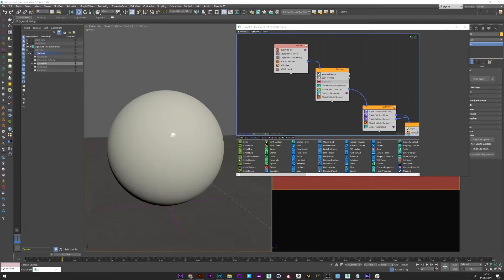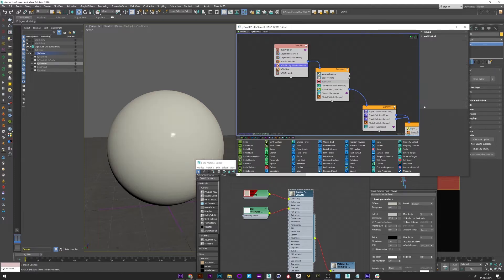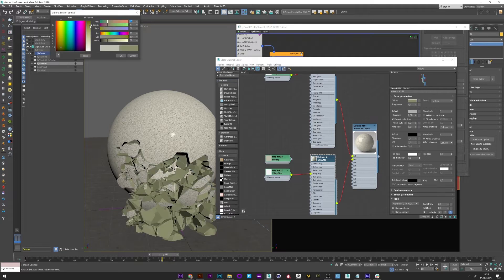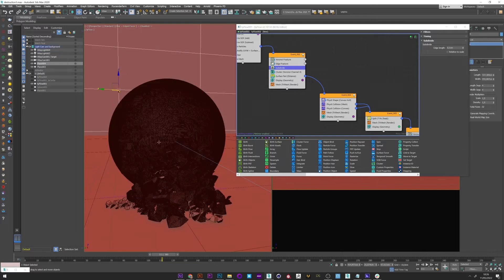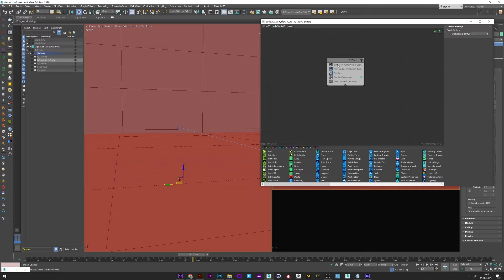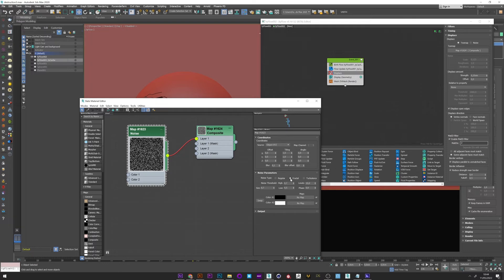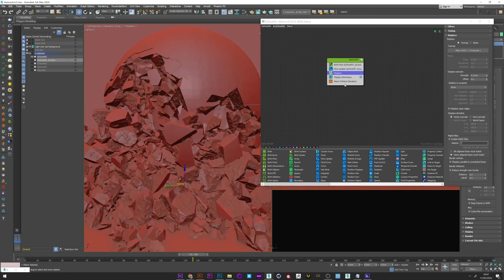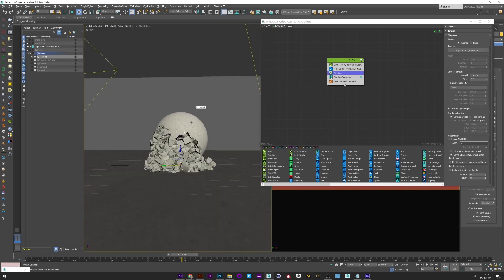Product reveal | Bonus : Texturing and add extreme details